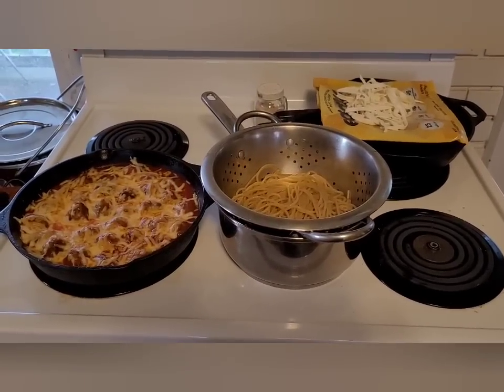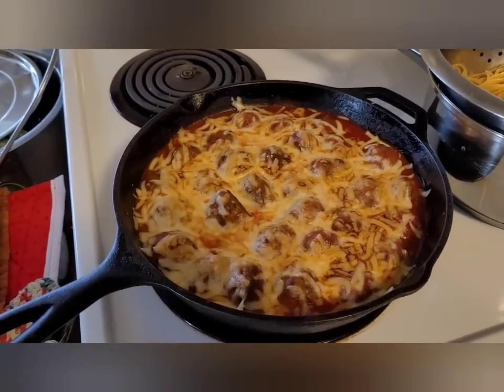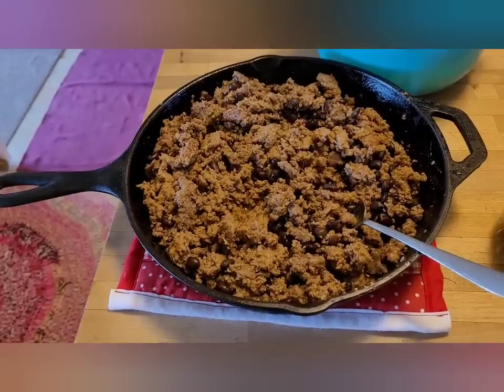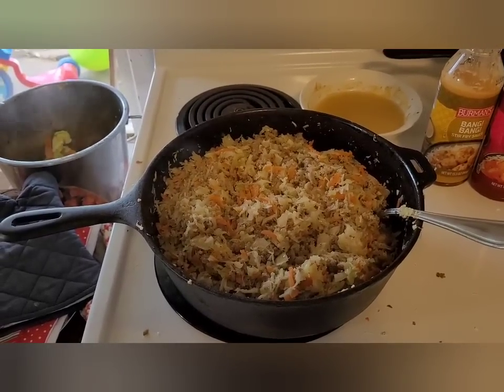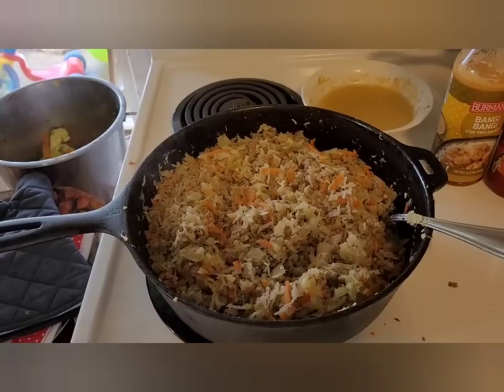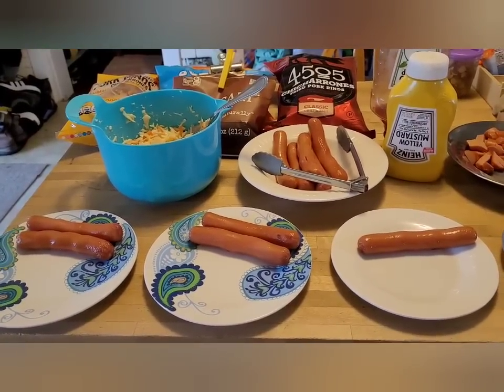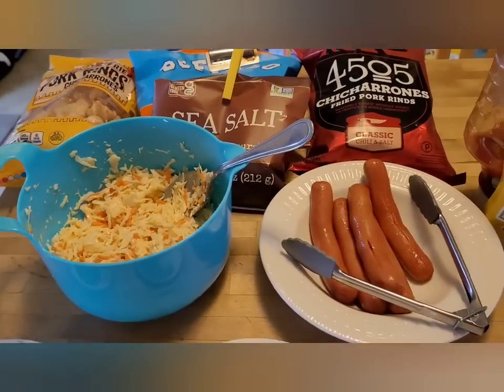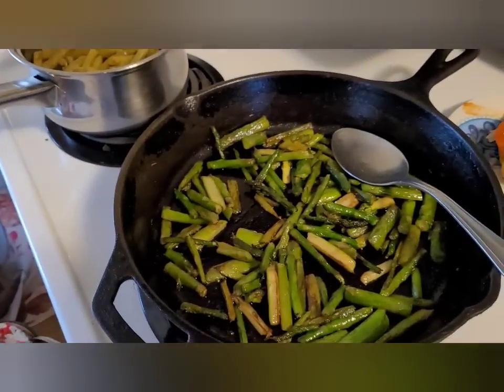Our Week of Dinners: 04/17/23 to 04/22/23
Welcome!

Any Berry Muffins:
makes 1 dozen
2 cups flour
2 tsp baking powder
1 tsp salt
1/2 cup sugar
1 cup milk
2 eggs
1/2 cup melted butter or coconut oil or applesauce
1 cup mix ins of choice

Preheat oven to 375'. in a large bowl, stir together dry ingredients. Make a well in the center, add wet ingredients and mix together slightly. Then stir everything together. when ALMOST mixed, pour in add ins. Mix until everything is just wet. Do not over mix.
Spoon into 12 greased or paper lined muffin cups. Bake for 15 to 20 minutes till done.